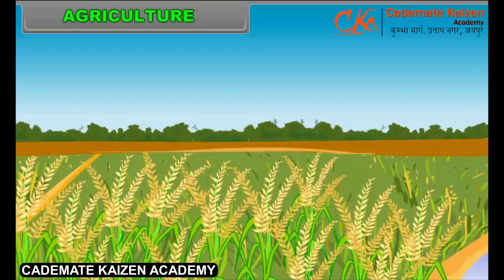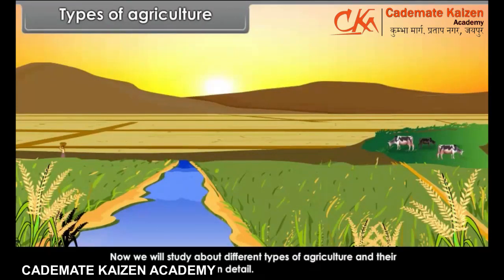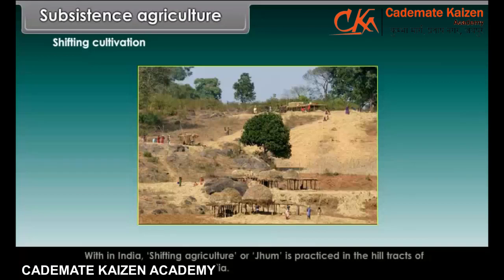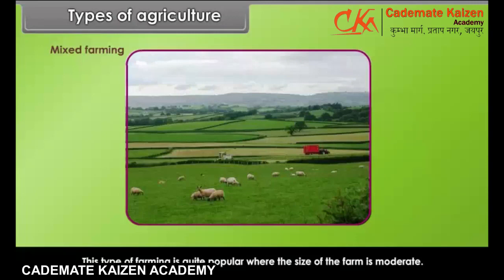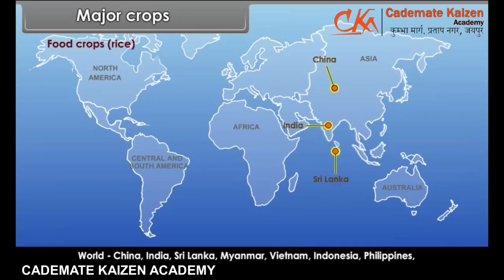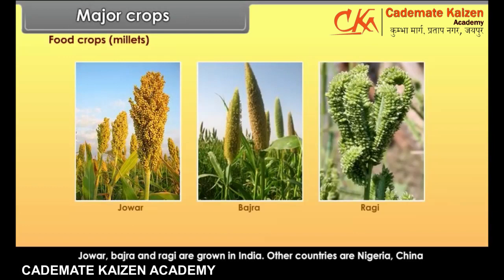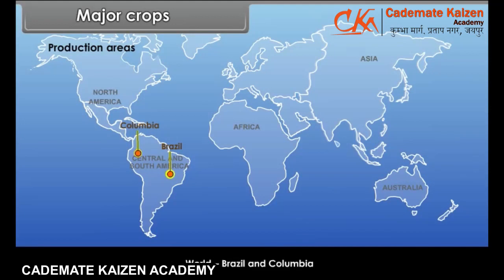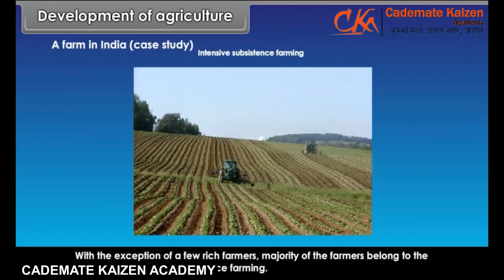Agriculture |Social Science | Class8th | English | Cademate Kaizen Academy